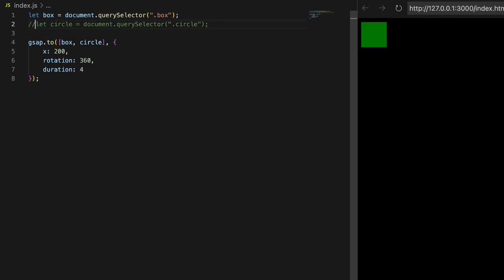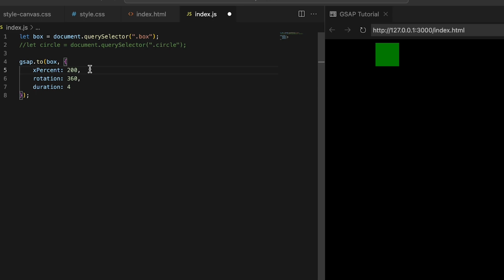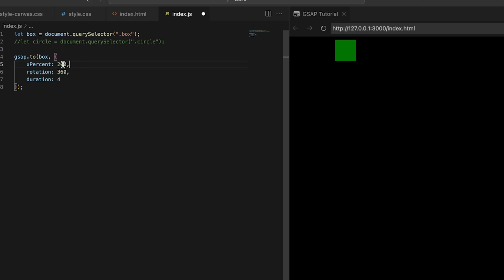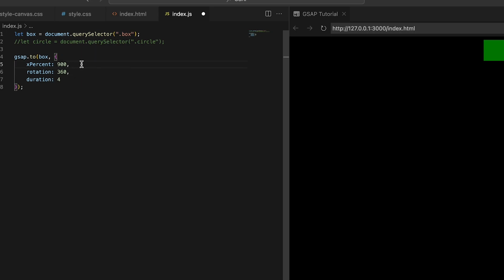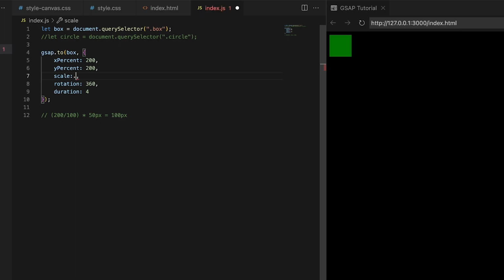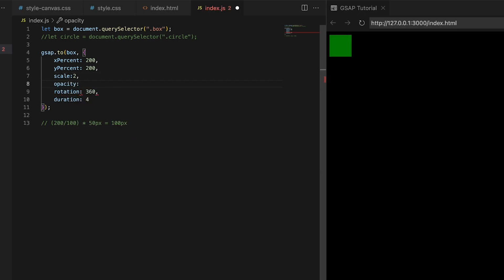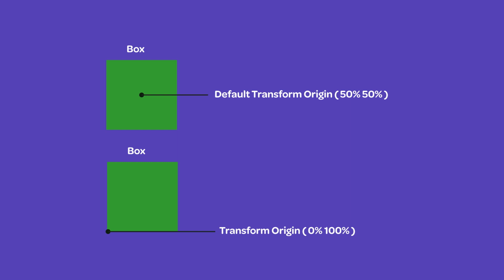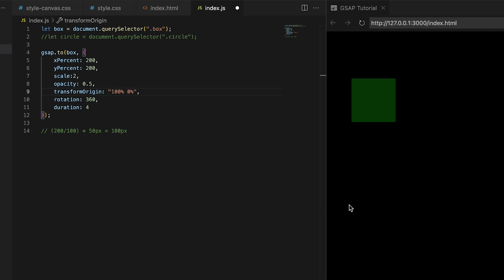GSAP Tutorial - Part 4 - Fundamentals Continued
This is the continuation of the previous lecture on the fundamentals of GSAP.